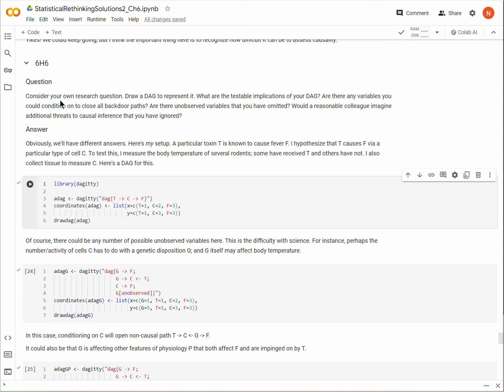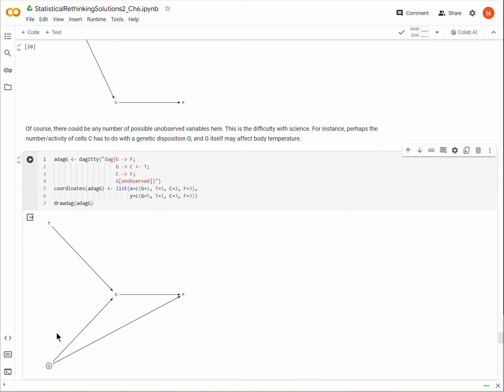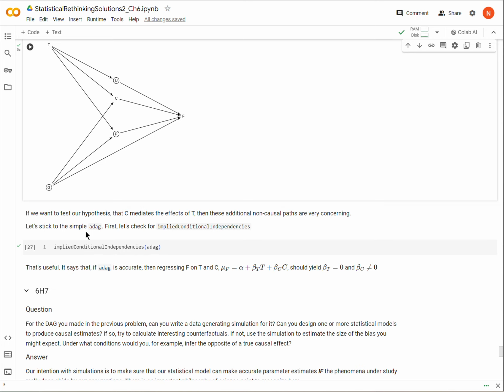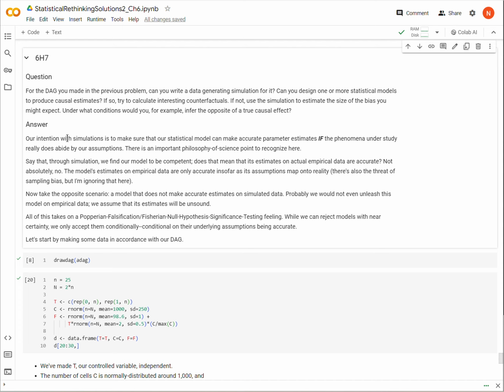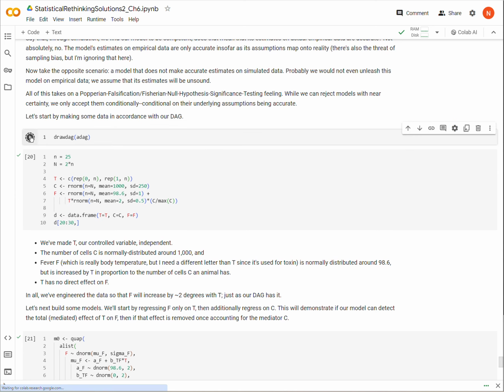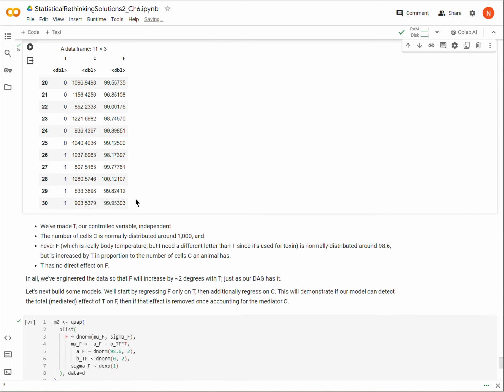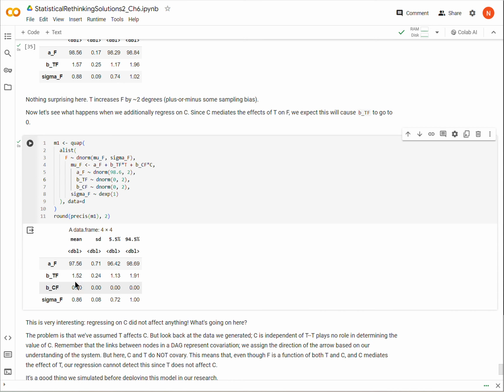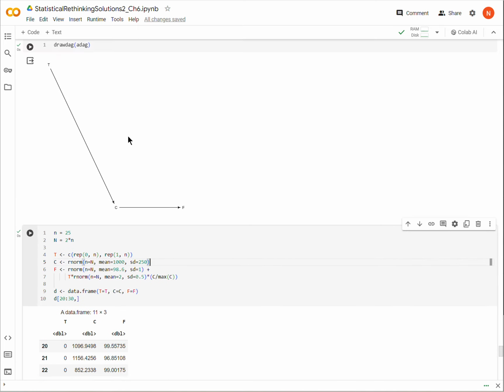Statistical Rethinking (2nd Ed), Solutions to Problems 6H6-6H7 | Simulating an analysis on fake data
This video is about questions 6H6-6H7:
6. Consider your own research question. Draw a DAG to represent it. What are the testable implications of your DAG? Are there any variables you could condition on to close all backdoor paths? Are there unobserved variables that you have omitted? Would a reasonable colleague imagine additional threats to causal inference that you have ignored?
7. For the DAG you made in the previous problem, can you write a data generating simulation for it? Can you design one or more statistical models to produce causal estimates? If so, try to calculate interesting counterfactuals. If not, use the simulation to estimate the size of the bias you might expect. Under what conditions would you, for example, infer the opposite of a true causal effect?